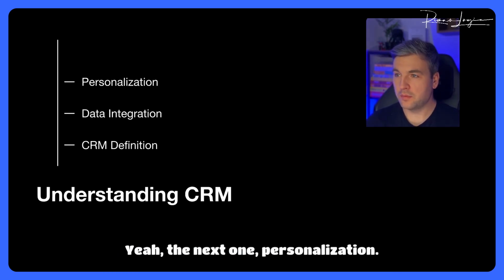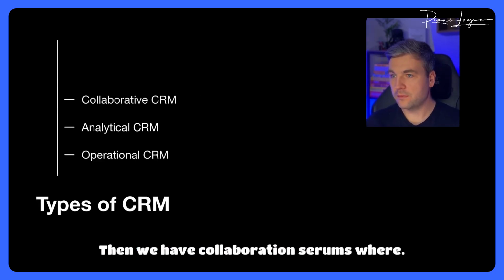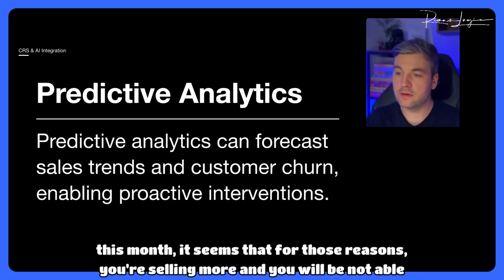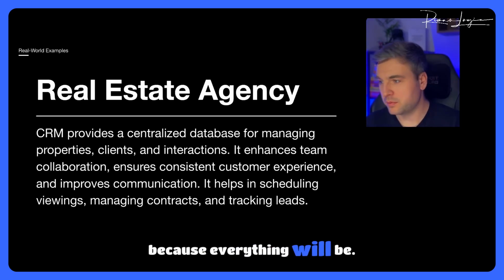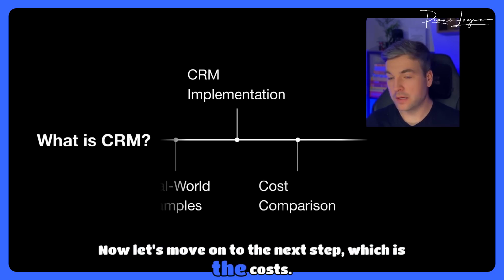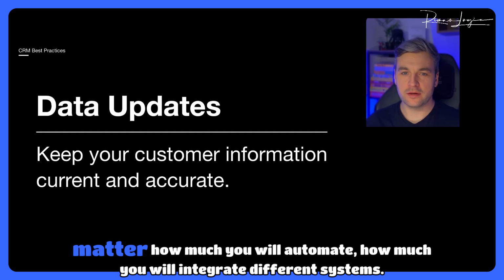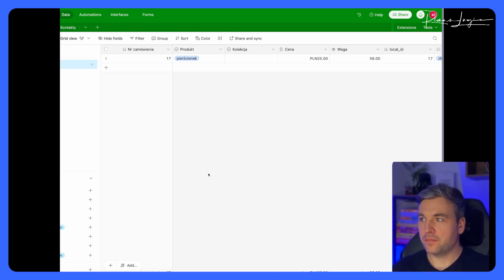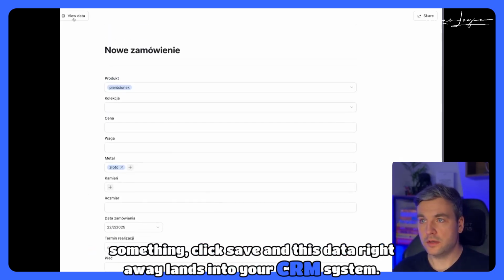CRM Explained: How to Use It for Your Business + Easy DIY Setup!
Welcome to another session with Rimas Logic! 🎯 In this video, we’re diving deep into Customer Relationship Management (CRM)—what it is, why it’s important, and how you can leverage it to improve customer relationships and grow your business.

What You’ll Learn:

✅ The definition and importance of CRM
✅ The customer lifecycle stages and how CRM tracks them
✅ Different types of CRMs (Operational, Analytical, Collaborative, Campaign Management)
✅ How AI & automation are transforming CRM
✅ Real-world use cases (Solopreneurs, Small Businesses, Real Estate, SaaS, E-commerce)
✅ How to choose the right CRM for your business
✅ Step-by-step DIY CRM setup using Notion & Airtable

If you’re looking for an easy and cost-effective way to implement CRM, make sure to watch until the end! 🚀

🚀 See you in the next session with Rimas Logic! 🚀